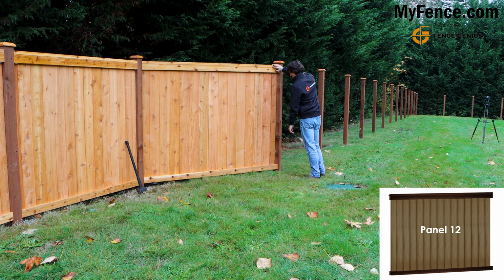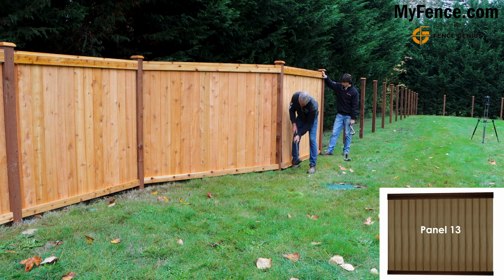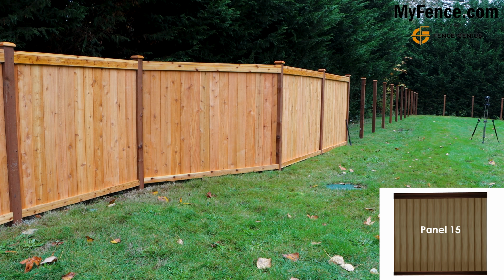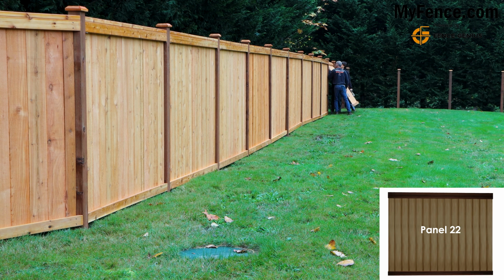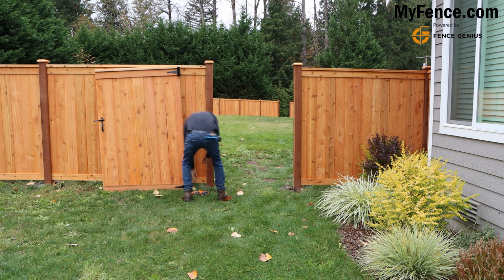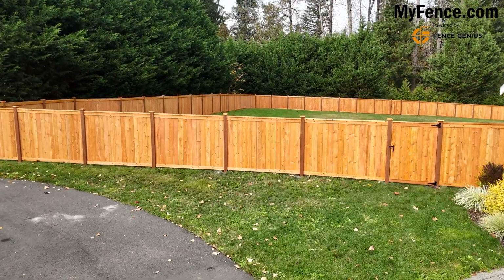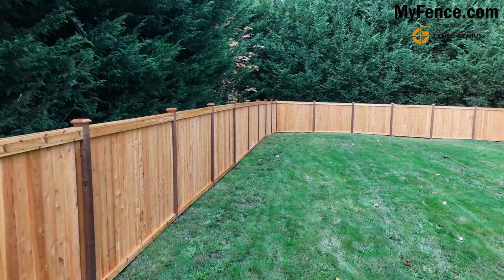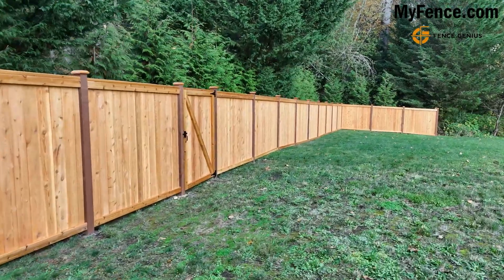We Installed 350+ Feet of Fence in Record Time—Here's How!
Transforming Outdoor Spaces with Precision and Innovation – 350+ Feet of Custom Fencing Installed by MyFence.com using Fence Genius Custom Panels & Gates

Welcome to our latest project showcase! In this video, we take you through the installation of over 350 feet of custom fences and gates for one of our valued clients. Using our innovative Fence Genius technology, we pre-manufactured and pre-stained all components to deliver a fence that's both beautiful and built to last.

What You'll See in This Video:

Step-by-Step Installation: From initial post preparation to the final touches, watch our skilled team bring this extensive project to life.

Fence Genius Technology in Action: Discover how our proprietary software allows us to design and fabricate custom, contour-following fence panels that fit perfectly between posts.

Quality Materials: We use premium, pre-stained cedar for all our fences and gates, ensuring durability and a stunning natural appearance.

Efficient Process: See how pre-manufacturing off-site allows for quicker installation times and minimal disruption to the property.

About MyFence.com:

As a father and son-owned company based in Seattle, MyFence.com is dedicated to combining innovative technology with expert craftsmanship. Our Fence Genius system revolutionizes the fencing industry by allowing us to deliver custom solutions tailored to each property's unique landscape.